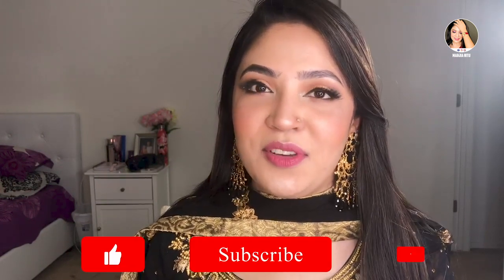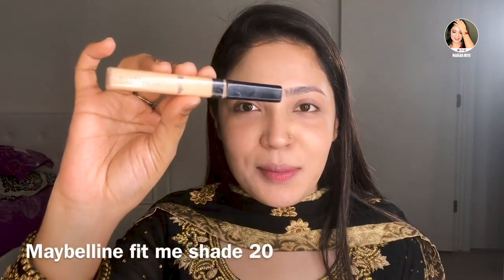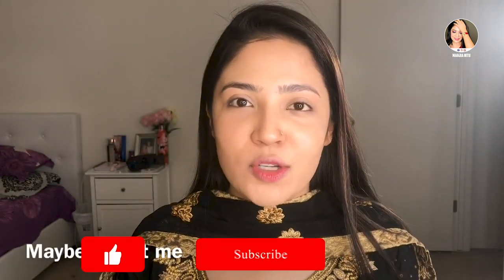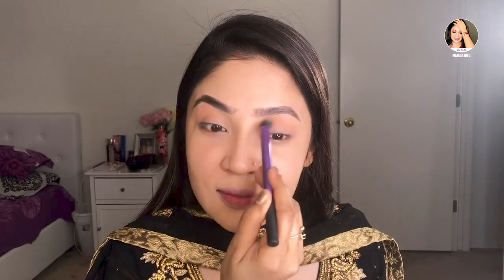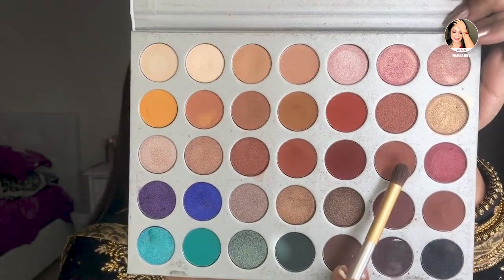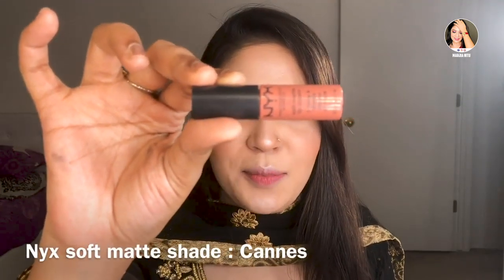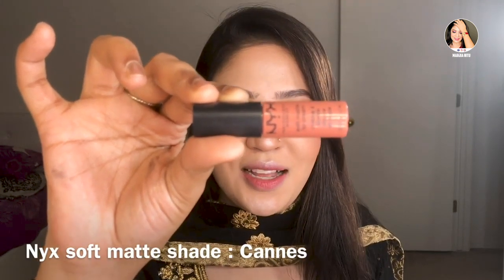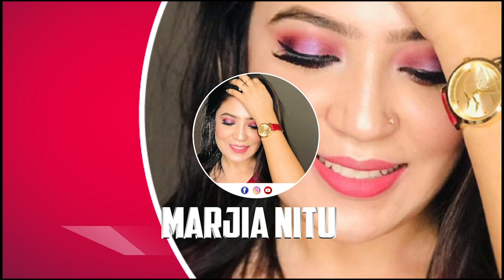Simple Party Makeup in 10 Minutes | Black golden Easy Eye Makeup | Marjia Nitu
নিয়মিত Update জানতে চোখ রাখুন

*** ANTI-PIRACY WARNING ***
This content is Copyright to "Marjia Nitu". Legal action will be taken against those who violate the copyright of the following material presented! Any Unauthorized Publishing is Strictly Prohibited.